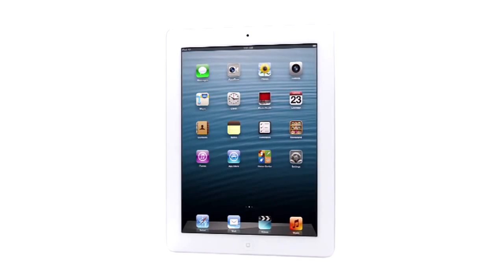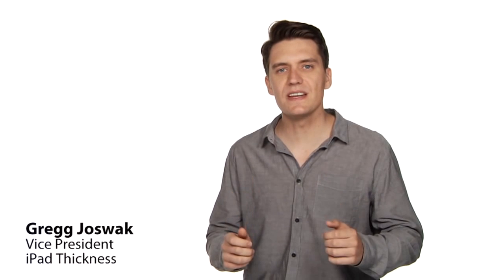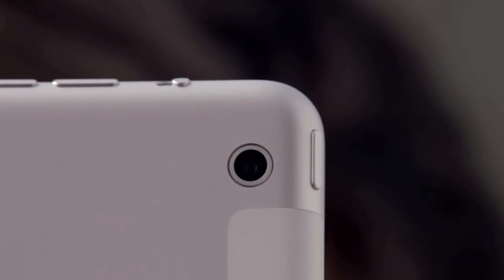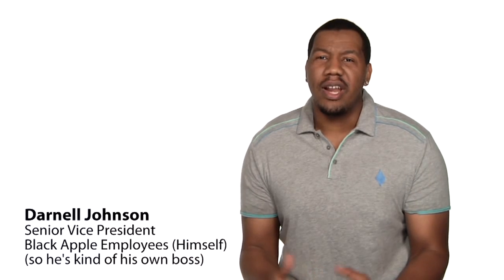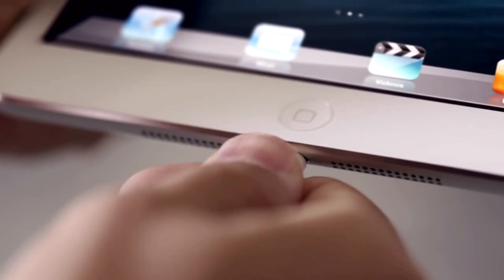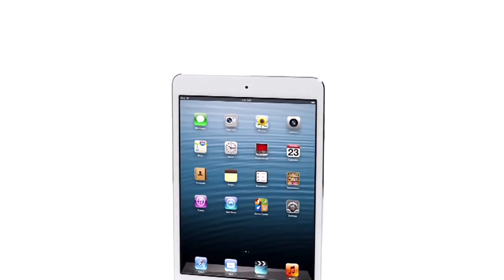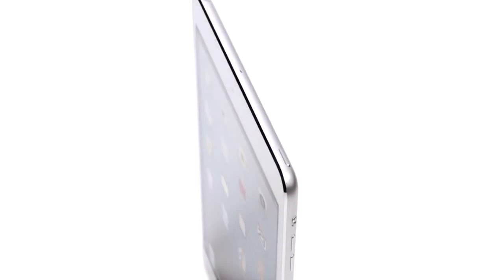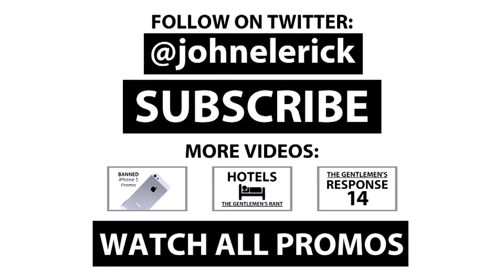Banned iPad mini Promo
apple iPad mini promo spoof written and directed by John Elerick.